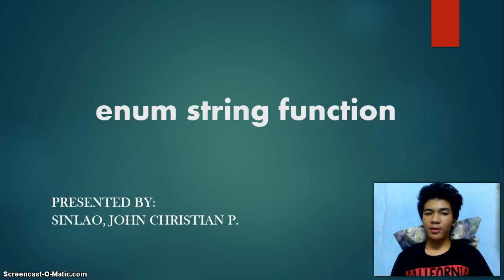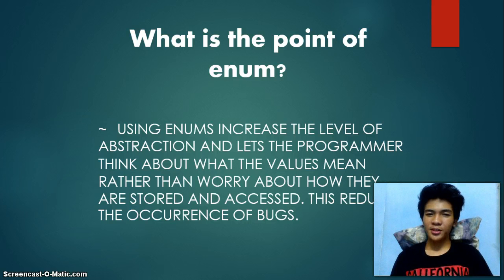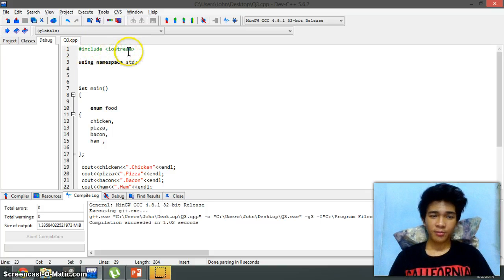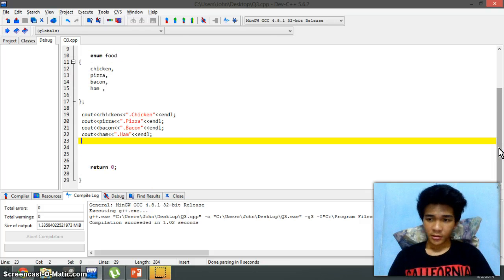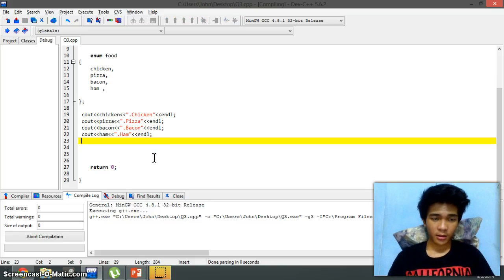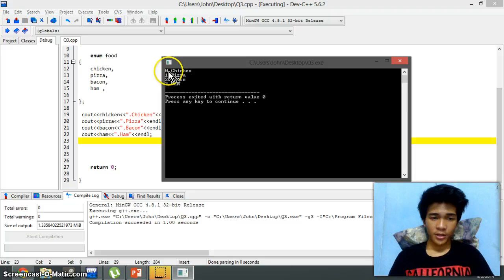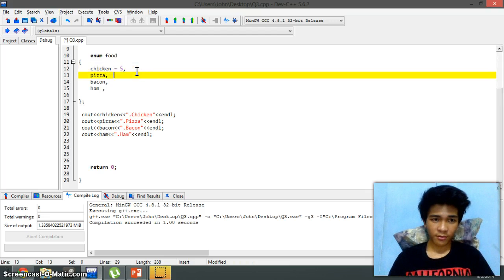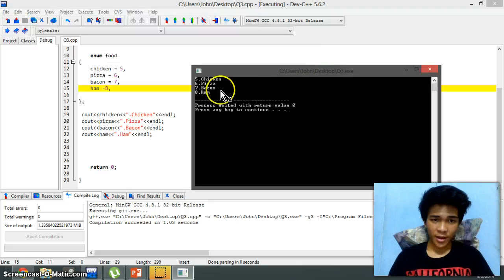Enum String function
CoE113/ B1/ Sir Eric Navarro